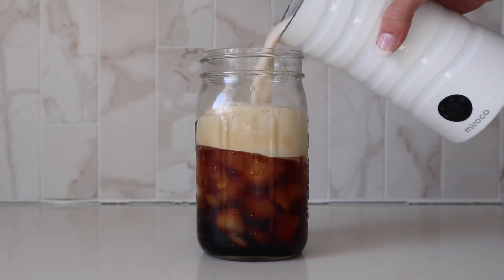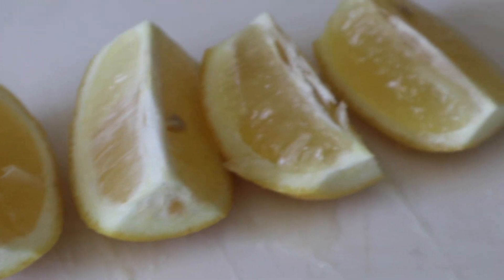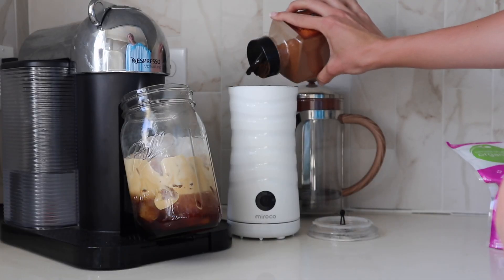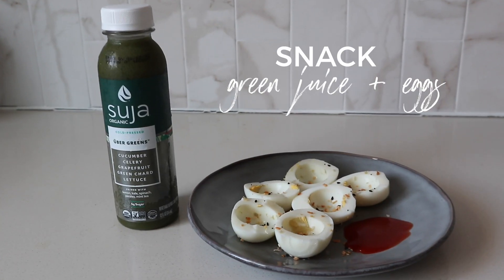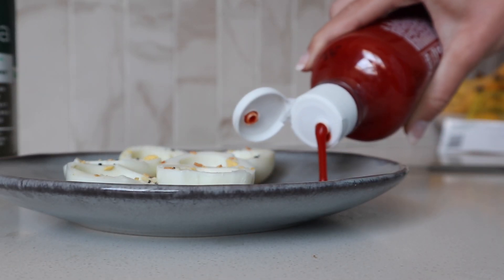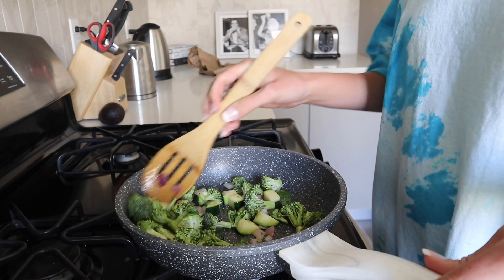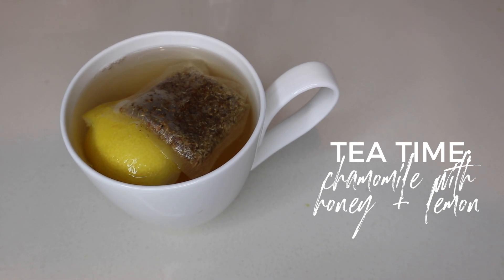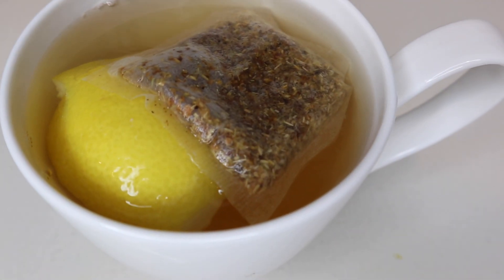What I Eat in a Day | Healthy At Home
HI FRIENDS.
Thank y'all for watching and I hope y'all liked this video! This is a pretty realistic look at what I'd consider a healthy day of eating when I'm not being super active or working out as often as normal. When I'm out & about burning more calories, I'll eat more than this! But, in terms of quarantine, here's whats going down.

Hope everyone if staying happy & healthy. ILY.

—— LINKS MENTIONED

similar nespresso ( mine is the older version!
electric kettle

—— CAMERA DETAILS

vlog camera
video editing software: final cut pro